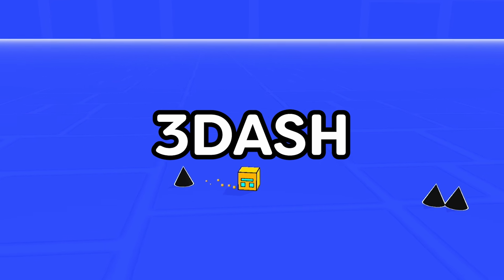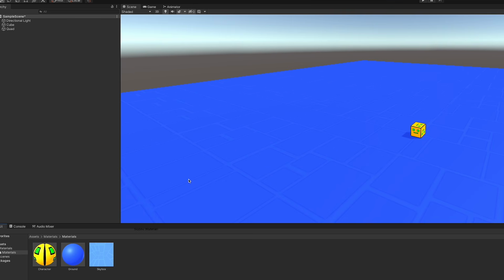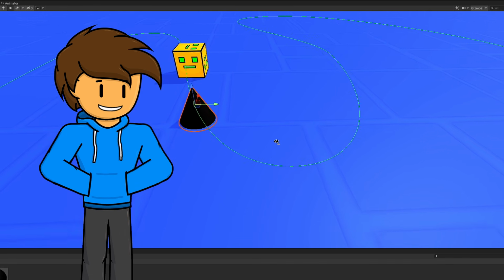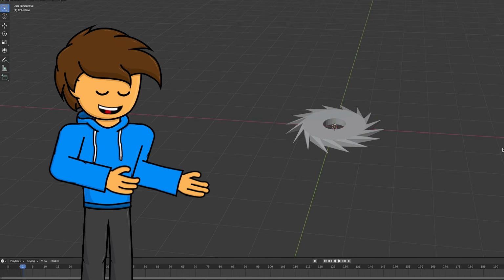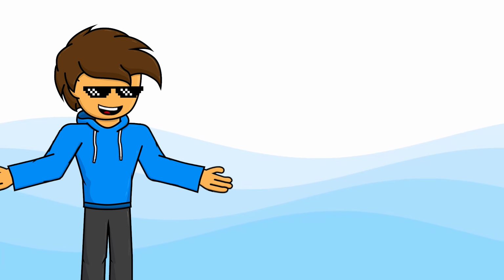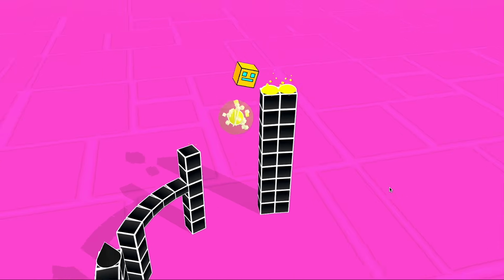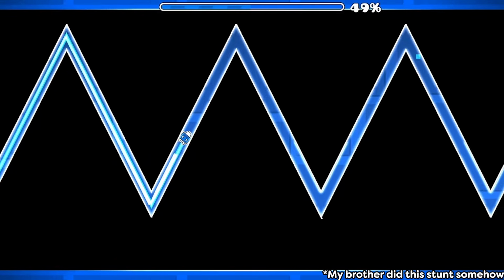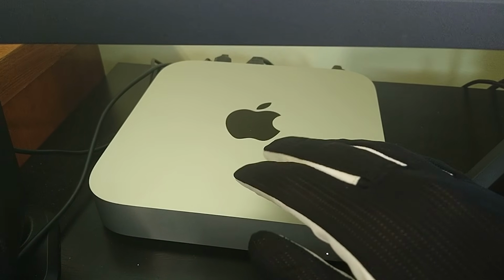I Made Geometry Dash, but it's 3D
Credits:

Thanks to my brother for helping me make the game and the video.
I couldn't have done it without him!

Thanks to Mike Nixon for the Doge model :)

"Killed Music" by JDB Artist

A